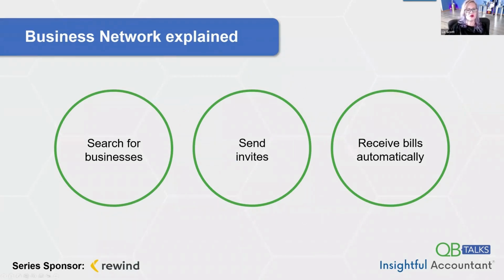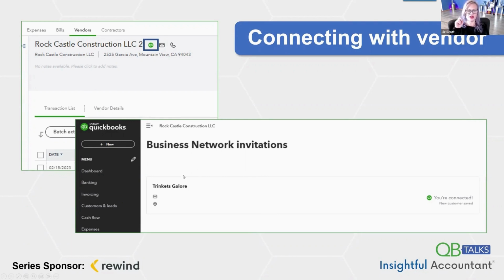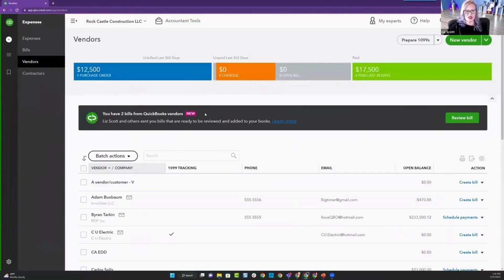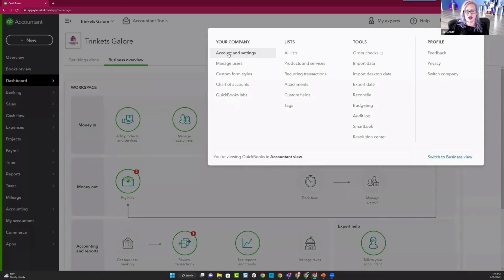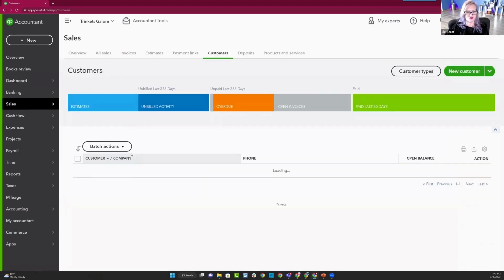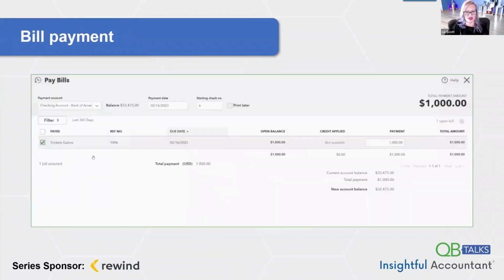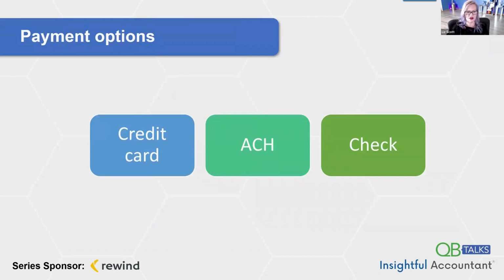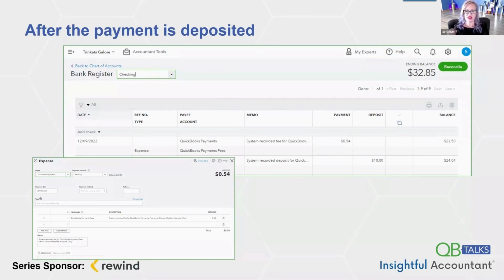What's New in QuickBooks Online | QuickBooks Ecosystem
This video excerpt is from the March edition of Insightful Accountant's QB Talks webinar series during which Liz Scott reviewed "What's New in QuickBooks Online".

Transcript:

I'm gonna keep moving on through the ecosystem and talk about business network. This is something that's very new and I want to go through some of the nuances cause they're not exactly obvious. there's some cool things about the business network that I do wanna share, one of them is the nuance is that it's B2B.

So for right now, ProAdvisors are not part of this business network. You might see if you go and you search the database, you might see your firm, but I'm gonna say I have not seen very many. accounting firms that are in there. And so it leads me to believe the accounting firms that are in there are not also ProAdvisors.

What you're able to do is you are able to come over into the business network and it's a pool of QuickBooks online companies that have agreed to be part of the network, so that way they can have direct connections.

So once you have a connection, you're gonna be able to see all of the updated information. I'm gonna take you through some of the setup pieces and then also how you can use it for invoicing and bills. It's kind of cool, but the place to begin is by going over into one of the QuickBooks files. So if you, I'm gonna be going through two different demo files here that I'm gonna show you, so that way you can see both sides of it.

But if you are on the side where you're first adding a vendor or you're adding a customer, the way that you're gonna be able to see the business network is by adding that new vendor or customer, so you can start to type in the name and then you're going to see a list that's created. The first time I saw this, it made me think of, you know, back whenever we were importing all of our contacts, our email contacts through Gmail, and then we were able to see all of our Gmail.

It feels very similar to being able to search this list, but instead of it being because you've connected, an account, this is because all of these businesses opted into being part of the business network. You can see there's mass information here, so until you have a connection, you're not actually able to see the credentials here.

So if you're wanting to find a phone number, you first need to have that business connect. The way that the connection information is loaded is when you are inside of your QuickBooks online and you go to your account and settings and you put in your mailing address, your phone number, email address, you know, those are the pieces of information that it's pulling from.

So anytime that those areas are updated, new websites, you updated new phone number. Anytime those things are updated because they're. Via this business network, automatically that updated information is synced over into the vendors or customers that you're connected with through the business network.

So that's kind of a, a cool thing to have. So let's go through some of these slides, and I'm gonna show you it live, but this little QB icon, this little link up there that you can see in green, that's how you know that you've got a connect. So when there's a connection there, that means that you're linked together.

And so you've got the little QB icon, and you can see I'm in two different QuickBook files here. One, I'm in the original. Place where the link was requested. And then I'm in the other QuickBooks file where I can see that I've got a connection here. So both in this case is one of these businesses called Rock Castle and the other one's called Trinkets galore.

And so in this case, both of them have accepted to be part of the business network. So their information is being shared back and forth. So they are. The thing that's also cool about being linked is that you can import your bills. So if I've got a customer and I am creating an invoice and we're linked, as soon as I create that invoice, it's going to link over to that business connection, and I'm gonna be able to see that invoice as a bill.

Like what you see?  You can view the entire webinar titled "QB Talks March | What's New in QuickBooks Online" on our YouTube page.

QB Talks is a series, so when you register for one, you register for the year. We'll send reminders and follow up's for each event, including links to the archives in case you miss one.